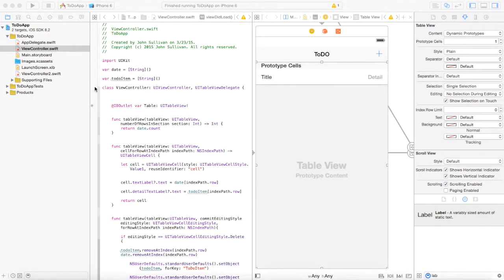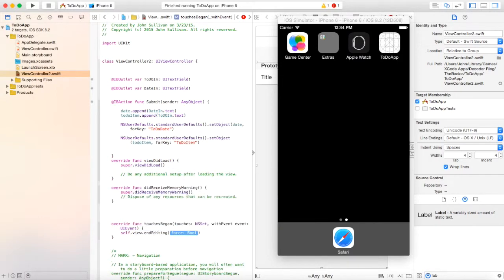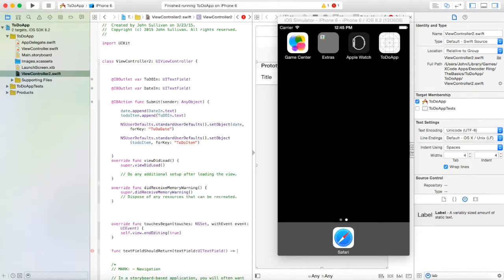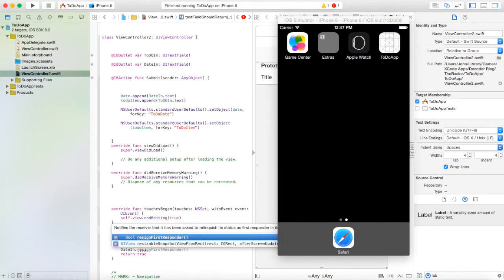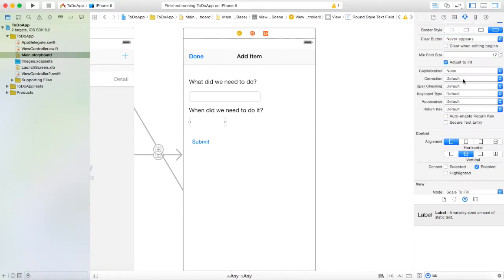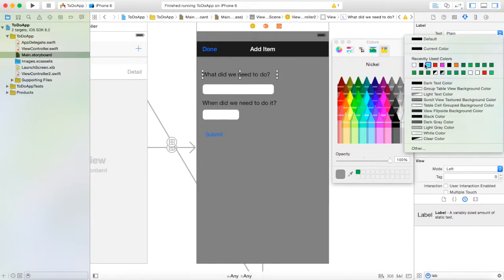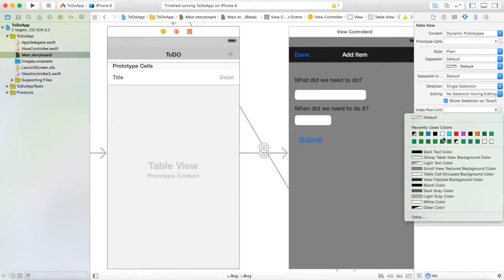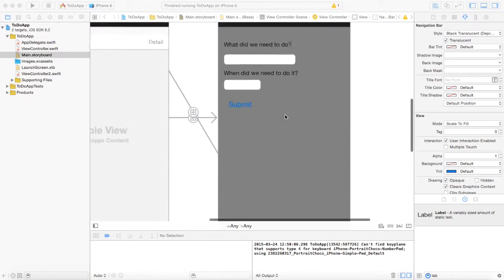Swift Tutorial- To Do App: Part 3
IOS Development: Swift tutorial, tutorial on how to make a To Do app Part 3